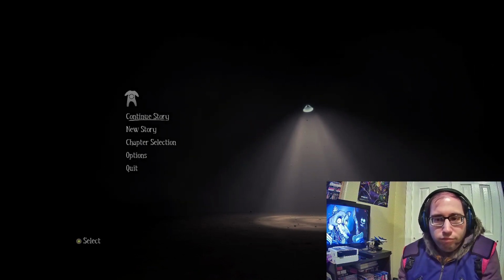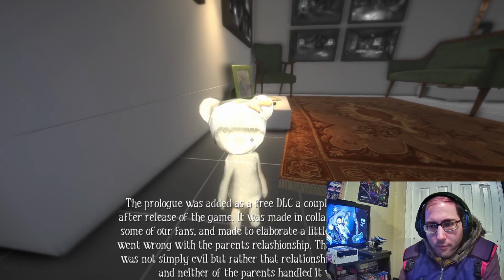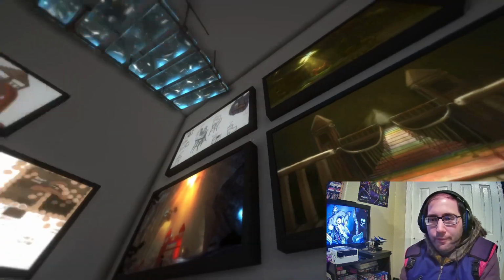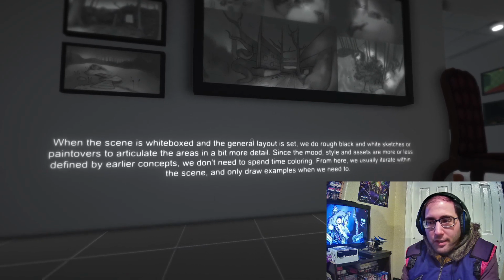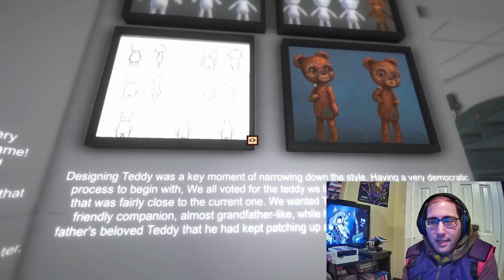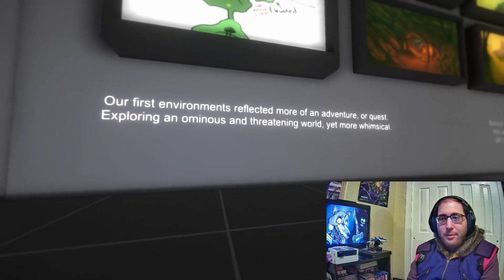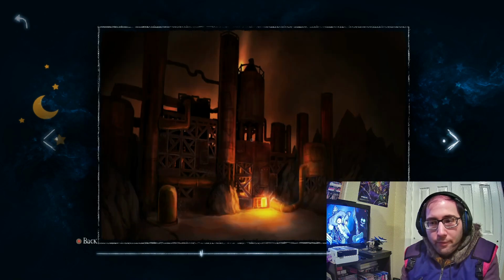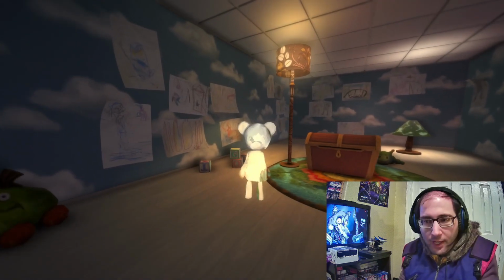Among The Sleep's In-Game Museum! [PC]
This game gives you a unique way to view concept art, character models, and an alternate ending!